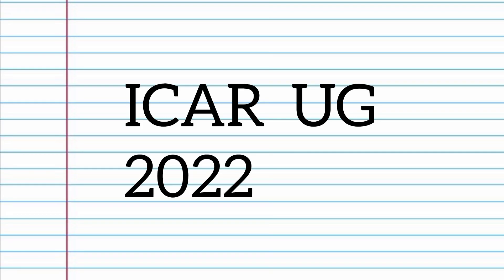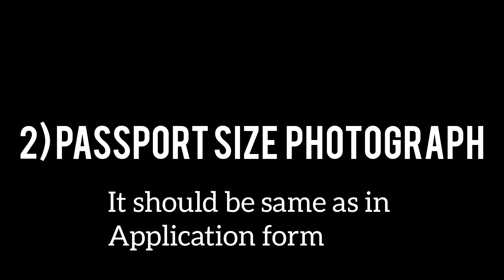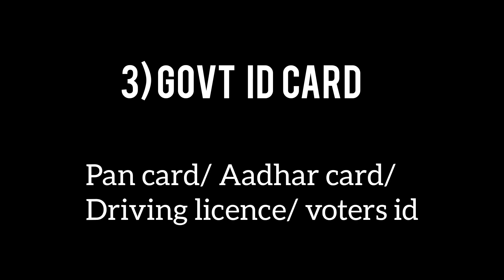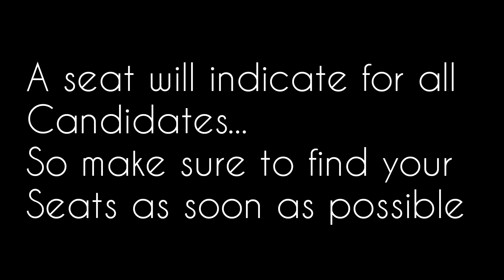Things to be Carried in ICAR 2022 Exam Hall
icar 2021
icar exam
icar agriculture
icar aieea

icar exam
icar 2021
icar agriculture
icar bangalore
icar channel
icar classes
examsafter 12th